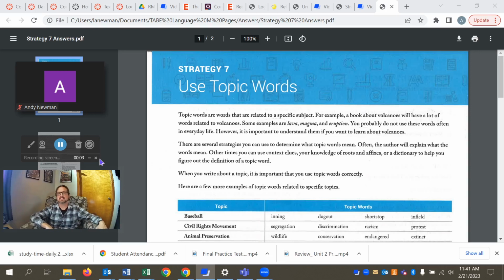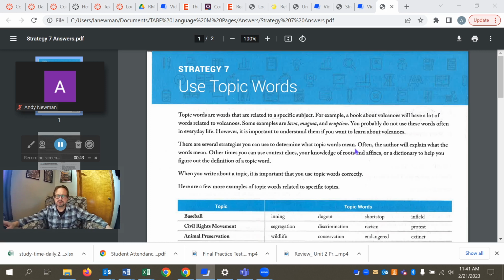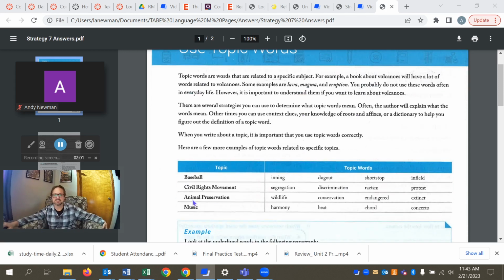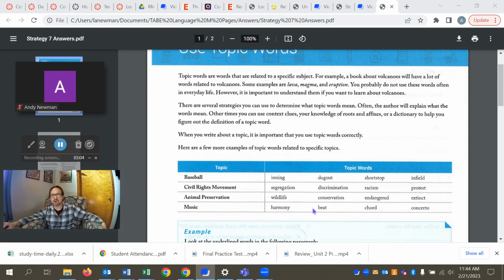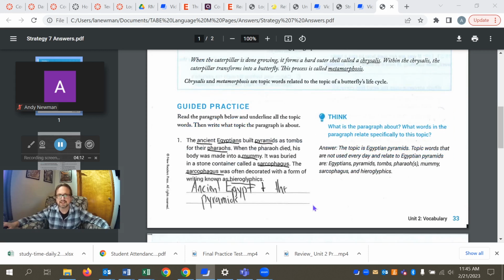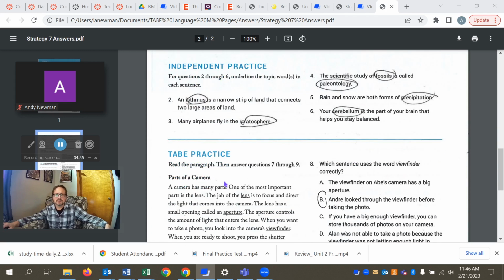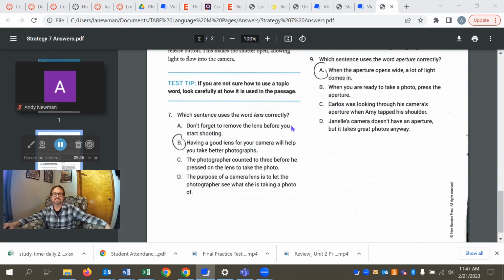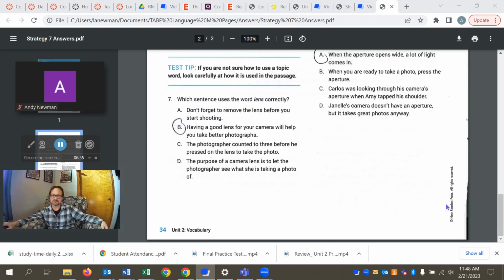Language M, Strategy 7: Use Topic Words (with answers)